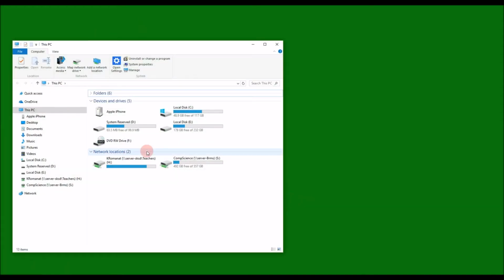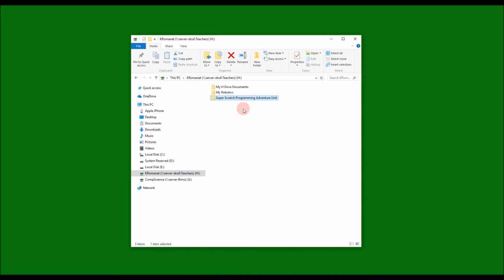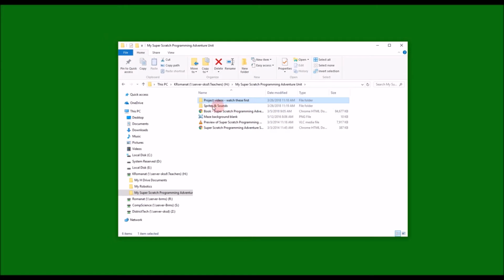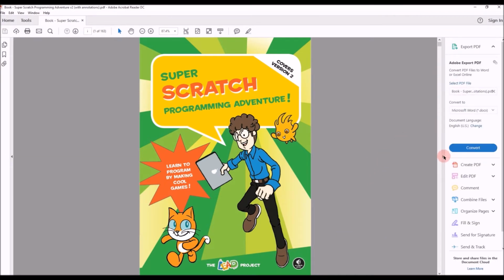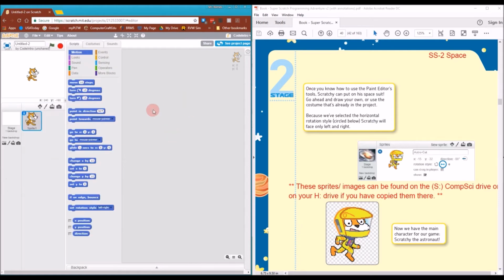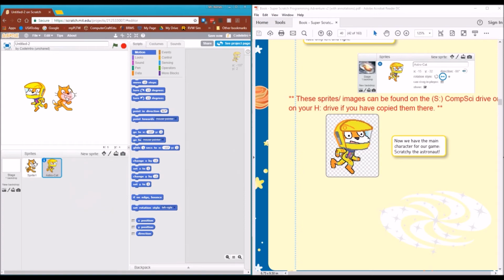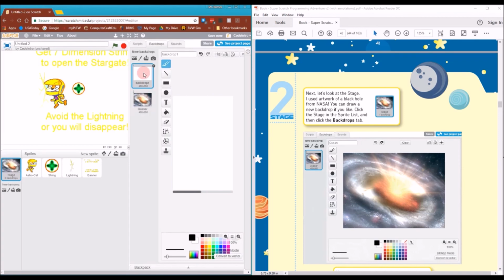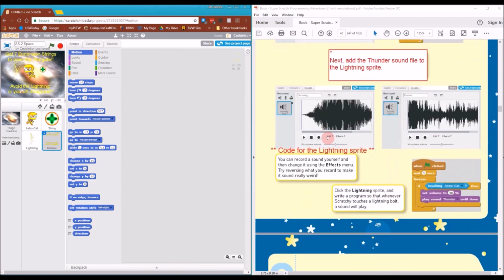Tutorial 10 - Setting up for the Super Scratch Unit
The last tutorial helps you transition to the Super Scratch Programming Adventure unit.